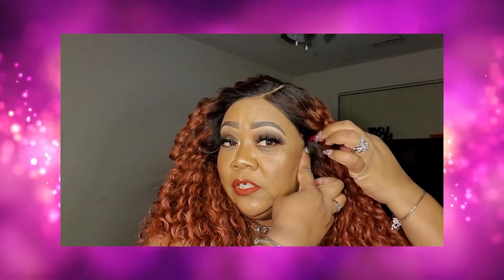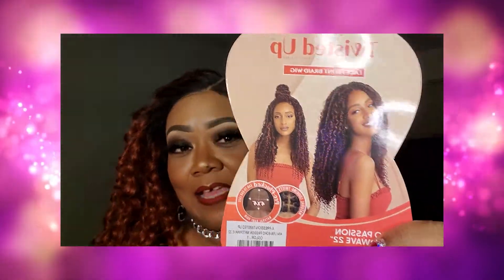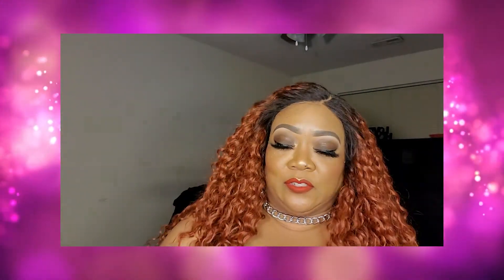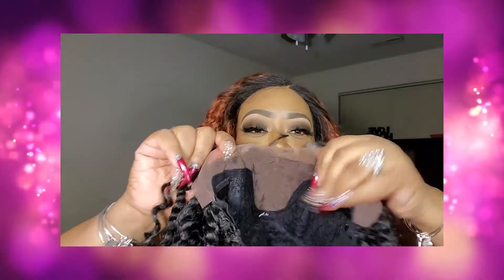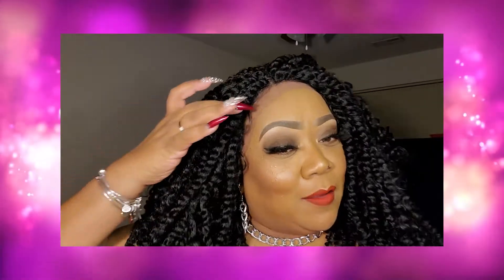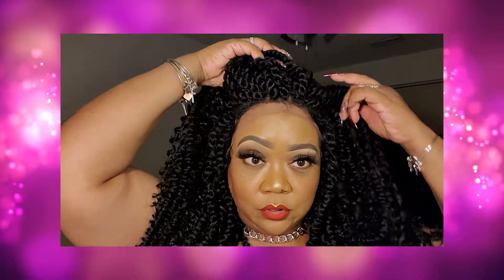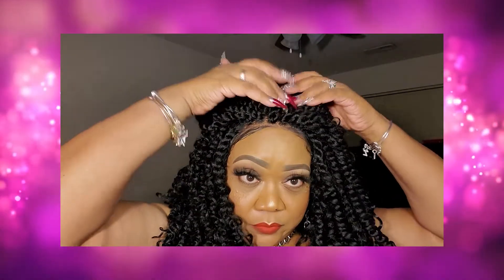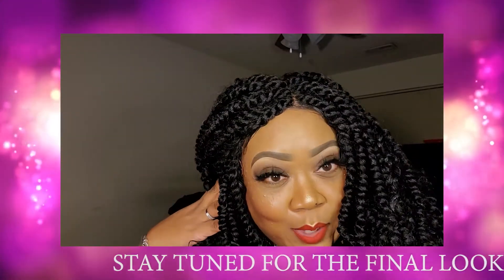LAS | Outre X-Pression Twisted Up Lace Front 4X4 Braid Wig Boho Passion Waterwave 22"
Hey Glam Dolls!! I'm back with another wig review! Until next time!!

Video Credit: TaylorBrandingCo.Com